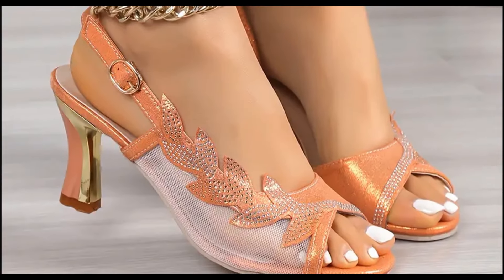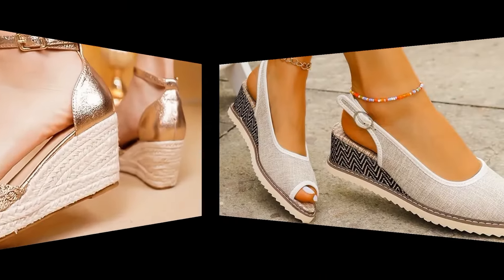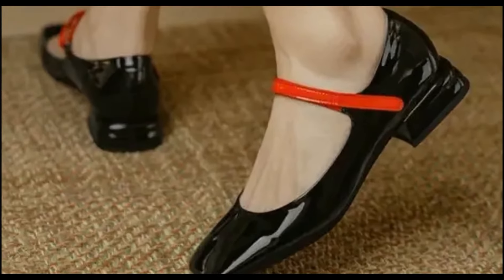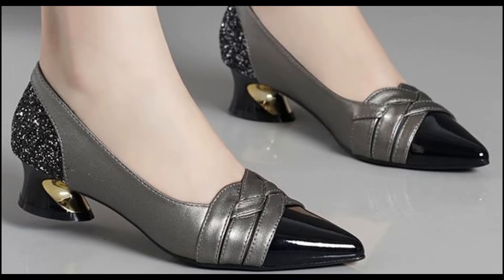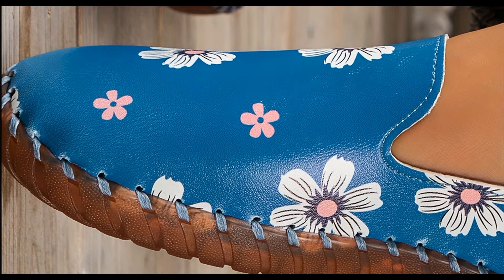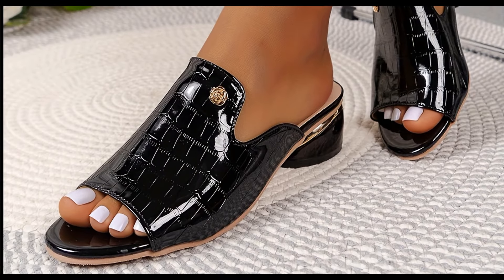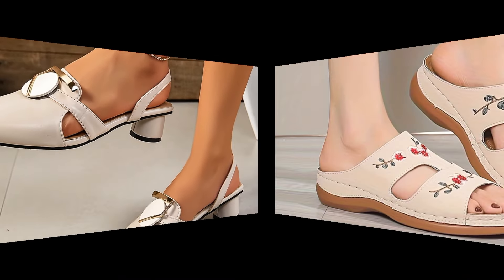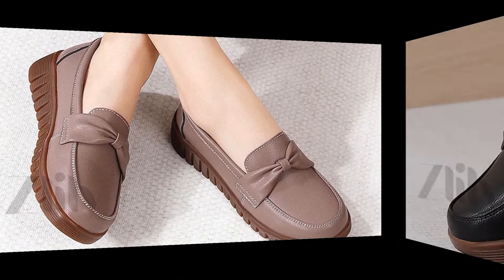2024 NEW DIFFERENT STYLE COMFORTABLE SLIP ON FOOTWEAR NEW MOST COMFORTABLE STYLE SHOES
2024 NEW DIFFERENT STYLE COMFORTABLE  SLIP ON FOOTWEAR NEW MOST COMFORTABLE STYLE SHOES
trending shoes for ladies
the most comfortable sandals